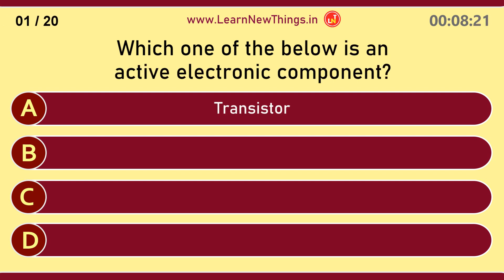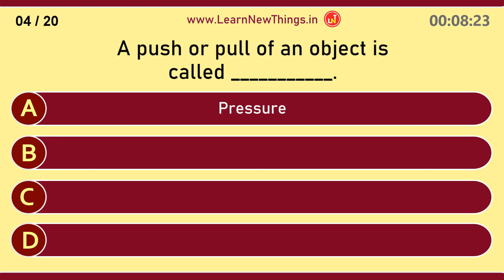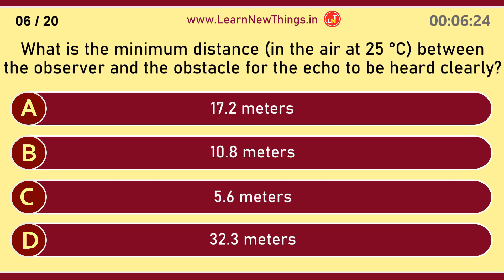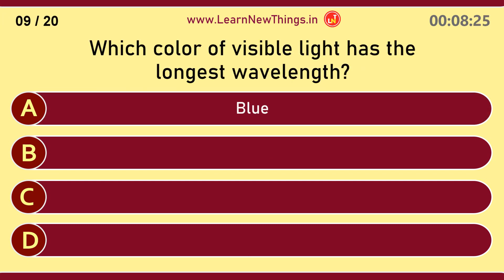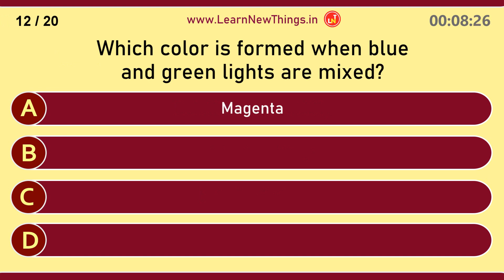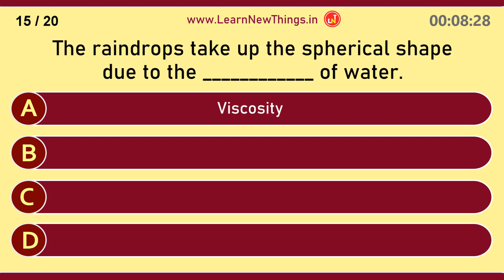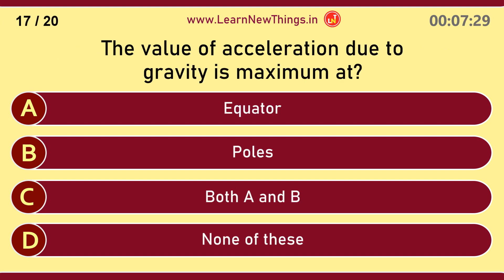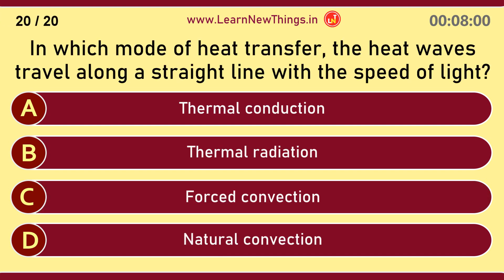Physics Quiz - Part 5 | 20 Questions | General Science Questions for Students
In this video, 20 important questions in Physics are asked. Below are some of the questions in the video:

The value of acceleration due to gravity is maximum at?
The conductivity of a superconductor is?
Which instrument is used for determining the specific gravity of liquids?